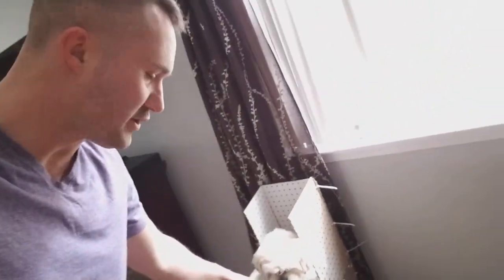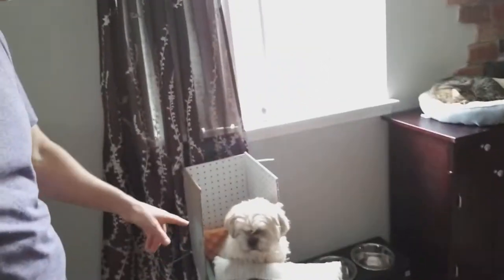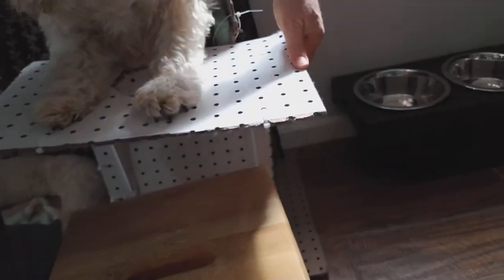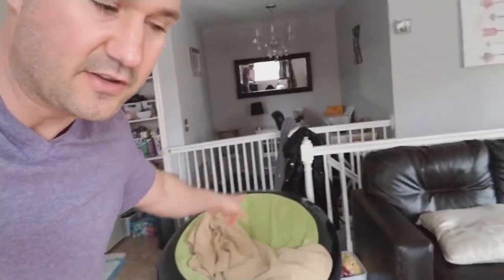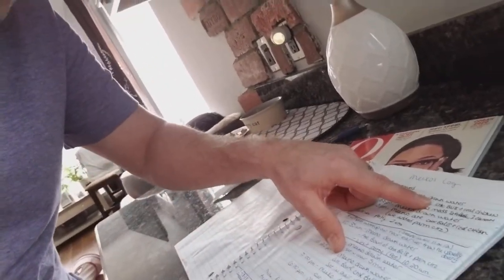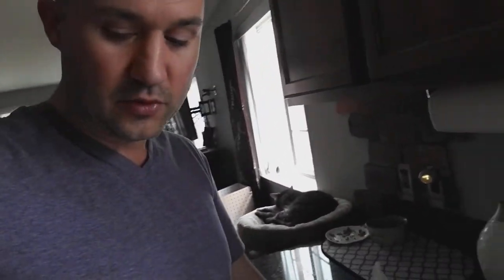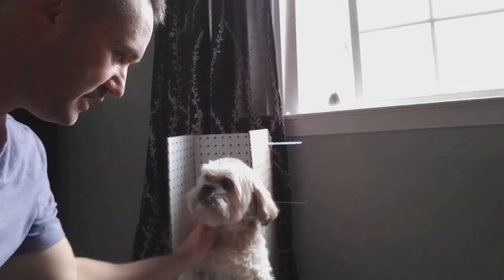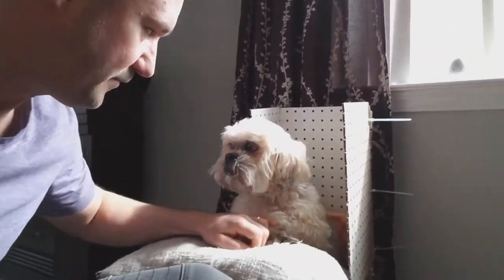Megaesophagus Dog "FULL EXPLANATION" (Our Experience) DIY Bailey Chair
Does Your Dog Have Megaesophagus? Mega E - Don't Panic

If your dog had Mega E or Megaesophagus then watch this informational video

dog throwing up clear liquid,